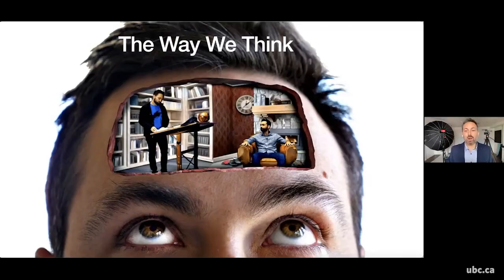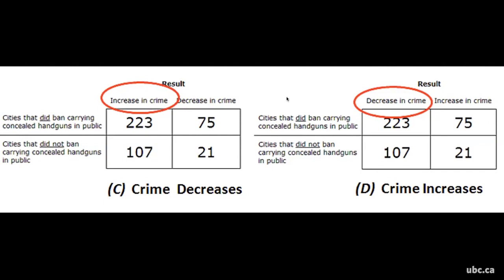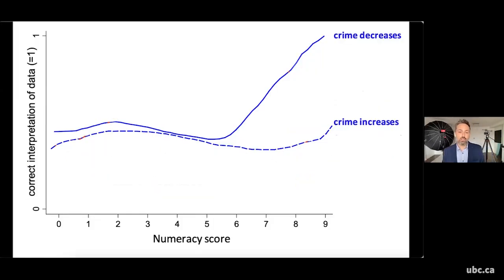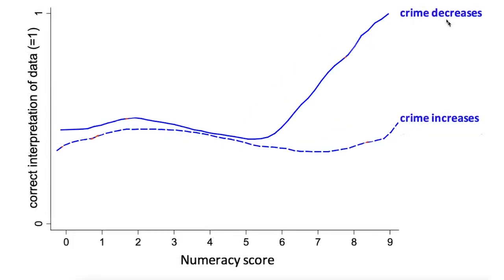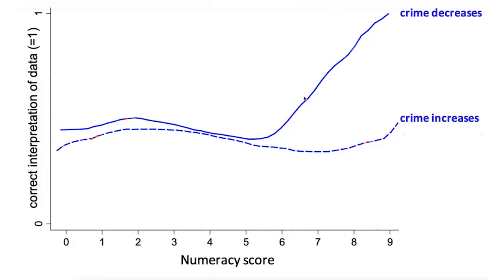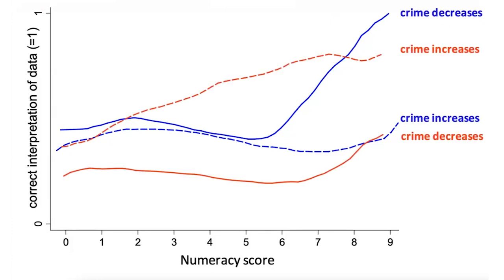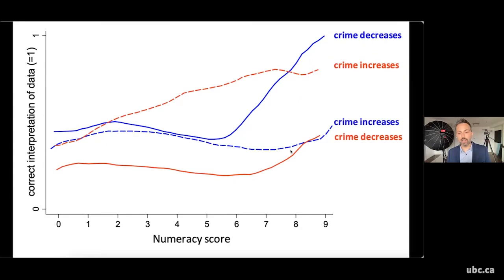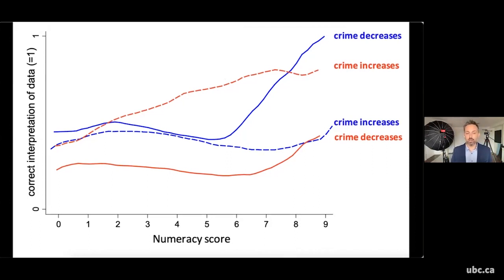Distinguished Speaker Dr. Derek Muller Abridged Talk: How Do We Know What’s True?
As part of UBCO's Irving K. Barber Faculty of Science Distinguished Speaker Series, on March 31, 2022, Dr. Derek Muller discussed the cognitive biases that unconsciously shape our judgement and offered particular modes of thinking that avoid these pitfalls.